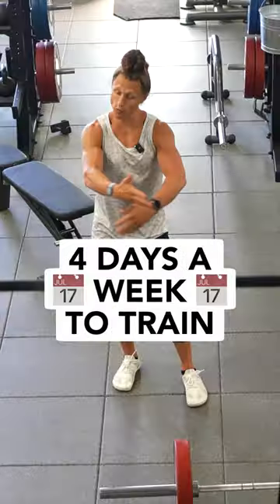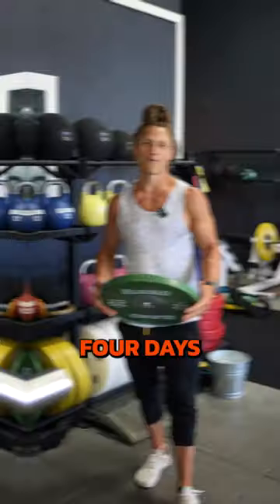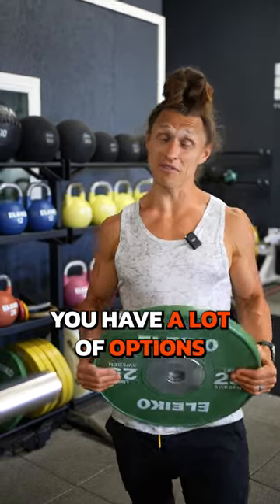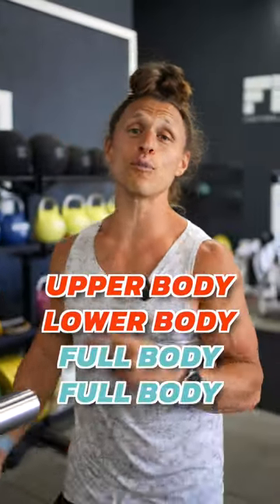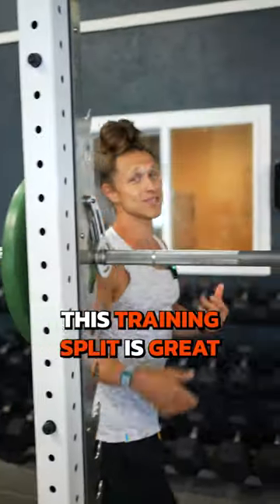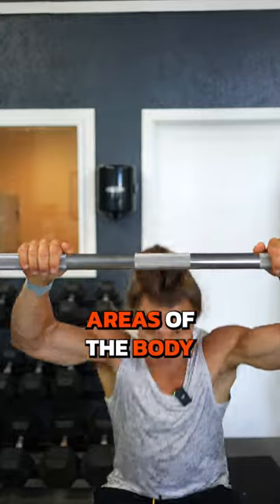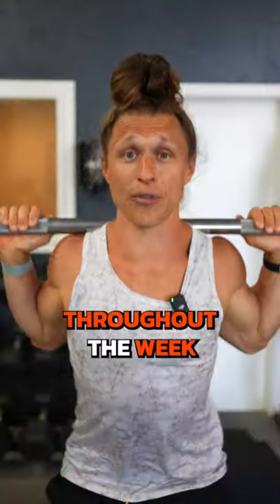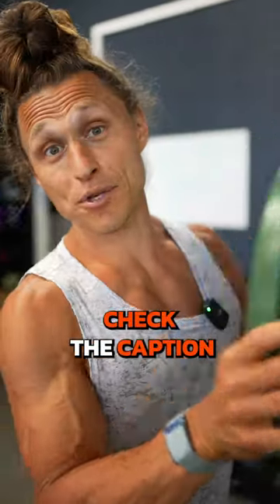🏋️4 days to train? Make it look a little something like this.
Day 1:
Upper Body Day
A. Close Grip Bench Press
B. Bent Over Barbell Row
C1. Strict Bar Dips
C2. Strict Pull Ups
D. Alternating Dumbbell Curls

Day 2:
Lower Body Day
A. Romanian Deadlift
B. Barbell Front Squat
C1. Single Leg Hip Thrust
C2. Long Stride Walking Lunge
D. Hanging Leg Raise

Day 3:
Full Body Push
A. Strict Press
B. Leg Press
C1. Dumbbell Lateral Raise
C2. Seated Calf Raise
D. Seated Leg Extension

Day 4:
Full Body Pull
A. T Bar Row
B. Barbell Hip Thrust
C1. Split Stance Dumbbell Romanian Deadlift
C2. Dumbbell Rear Delt Fly
D. Body Row